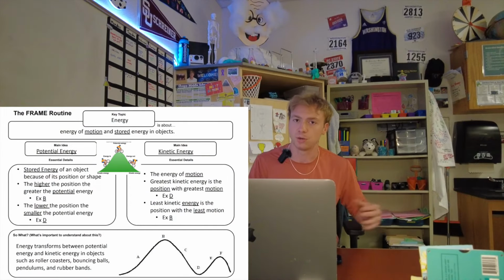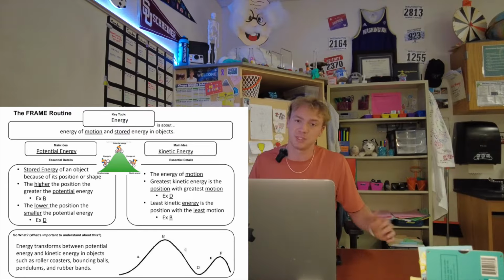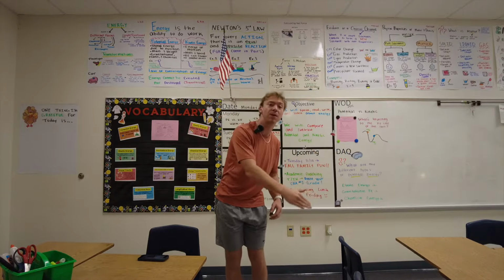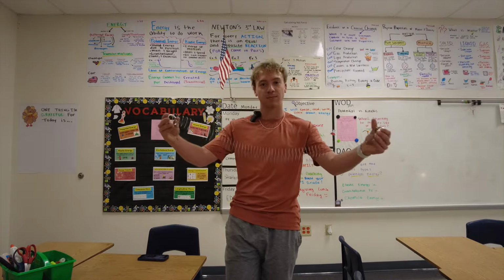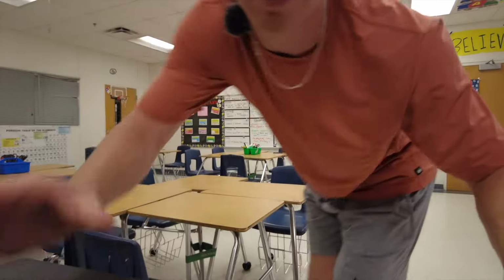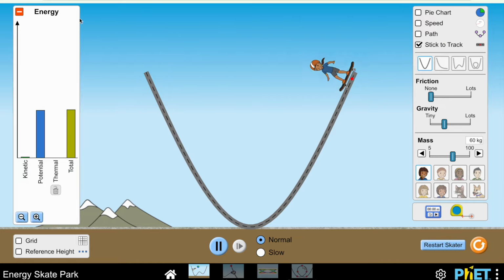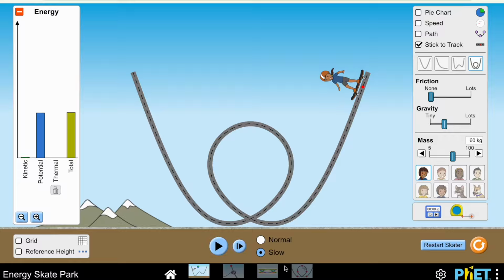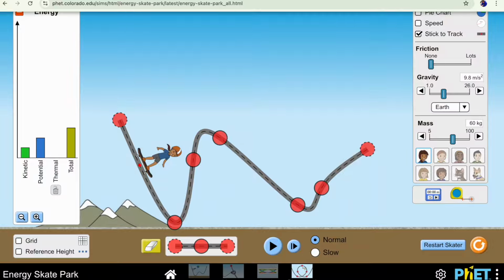Potential & Kinetic Energy (6.8A)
In this exciting video, we'll dive into the world of potential and kinetic energy by exploring how these types of energy work at the skatepark! Using the interactive PHET simulation, students will get the chance to experiment with different ramps, skateboard speeds, and heights to see how energy transforms from potential to kinetic and vice versa. This video directly relates to TEKS 6.8A by allowing students to observe energy in action, measure speed, and understand how changes in height and motion affect energy.